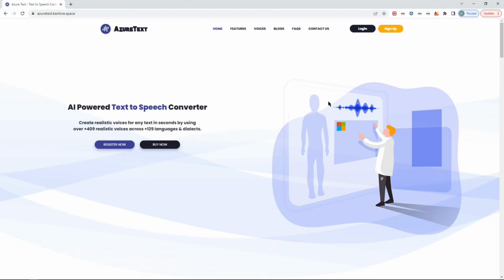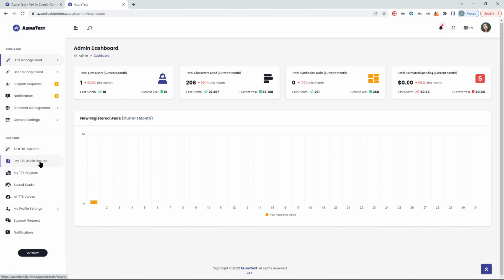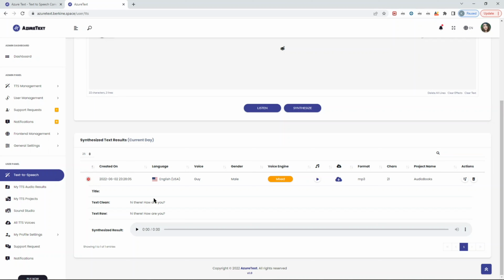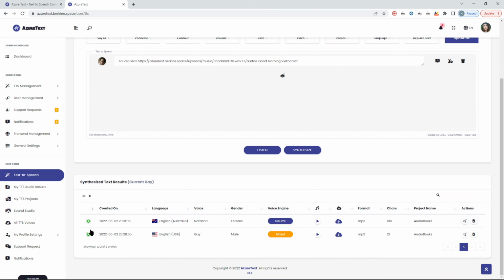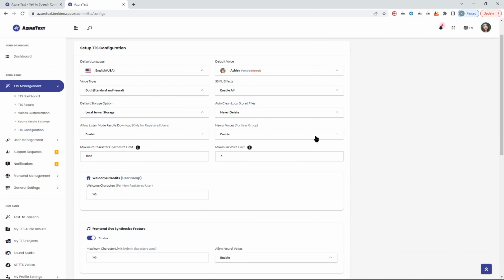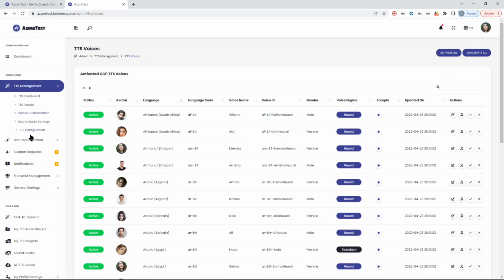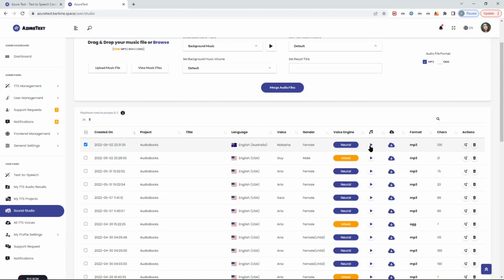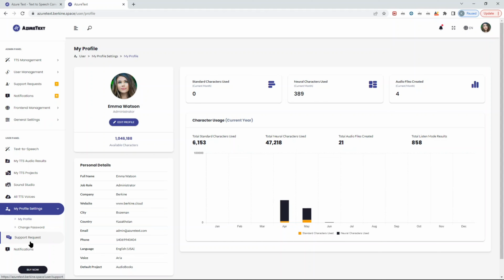Microsoft Azure Text to Speech Converter - PHP Laravel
Create realistic Text to Speech audio files in more +409 different voices across +129 Languages and Dialects with Full Standalone PHP Laravel Text to Speech web application. Powered by Microsoft Azure Cognitive Text to Speech service that can be installed on any shared or private hosting easily.

DESCRIPTION OF VIDEO:
This is a full demo of Laravel Text to Speech script powered by Microsoft Azure Cognitive Service. We will show both the admin panel and user panel in the demo video. Link for the Demo URL is shown below as well, so you can login and try it out yourself.